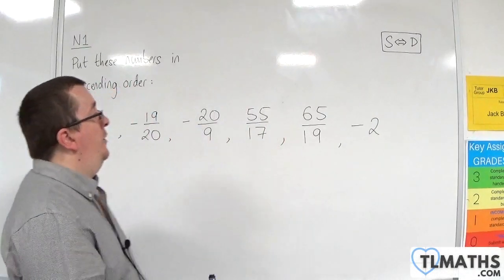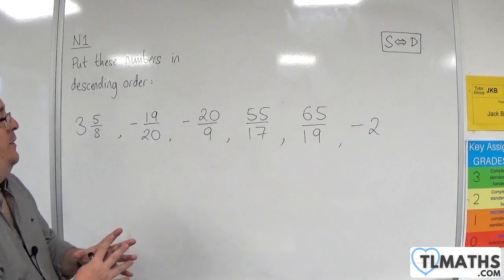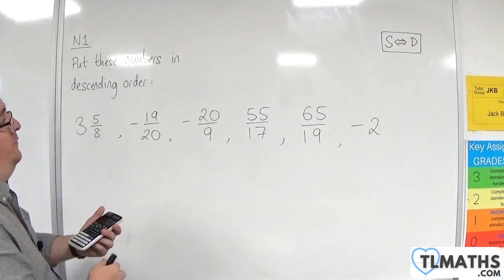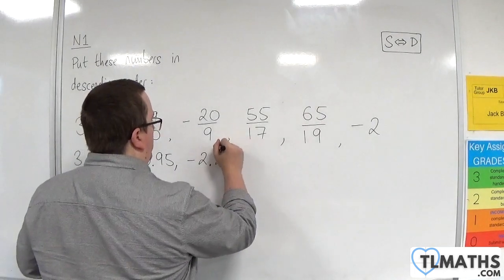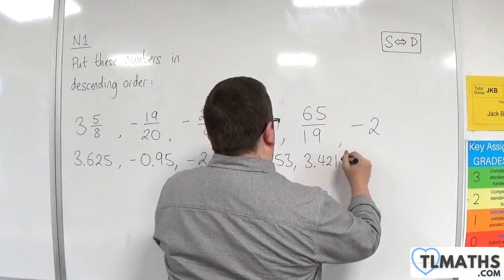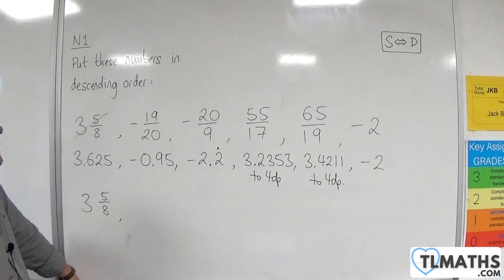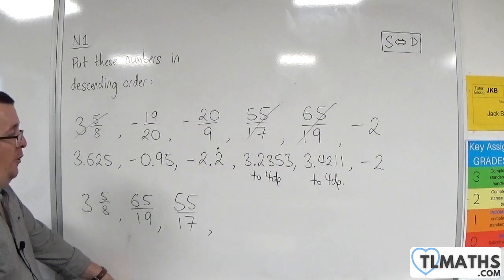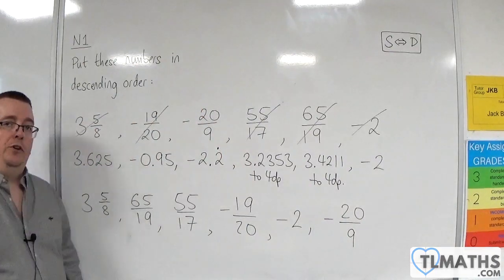GCSE Maths: N1-16 [Ordering a Mix of Types of Numbers]